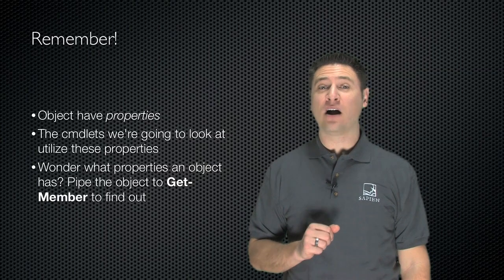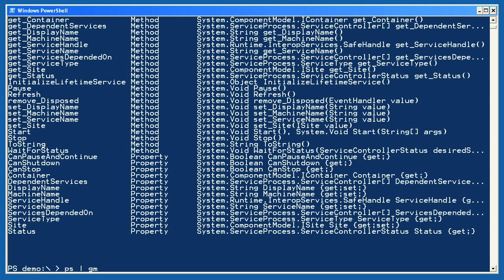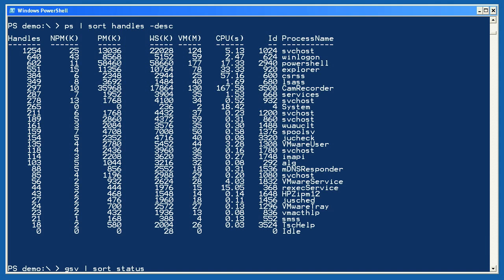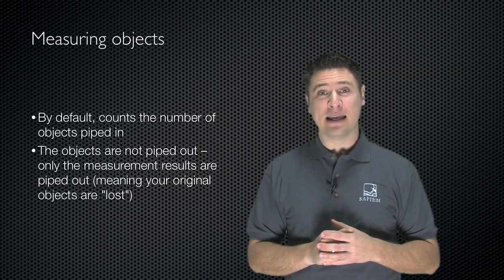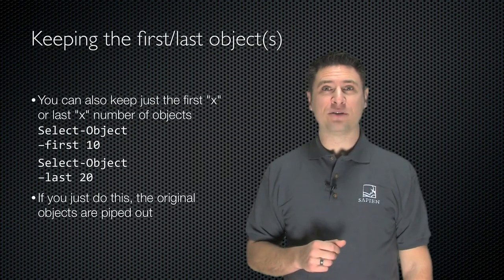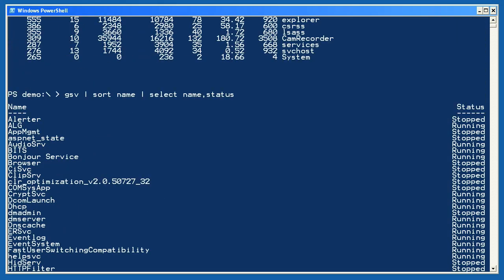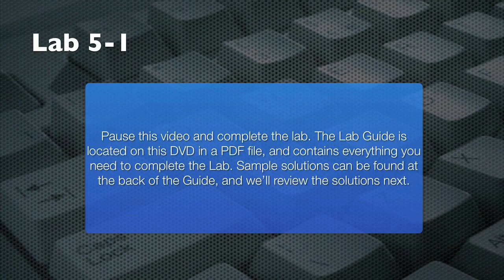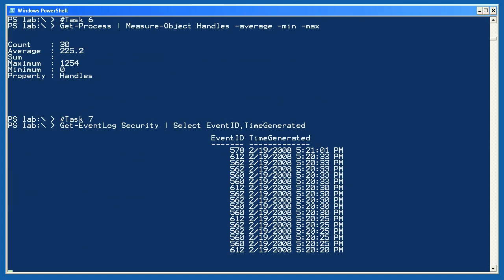Windows PowerShell Fundamentals Chapter 05 - Key Cmdlets